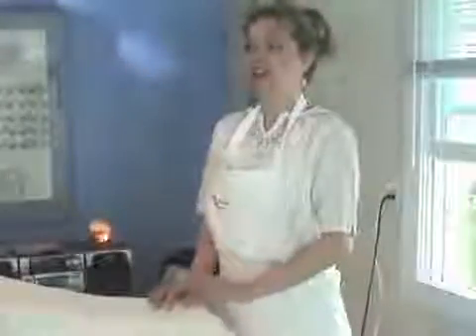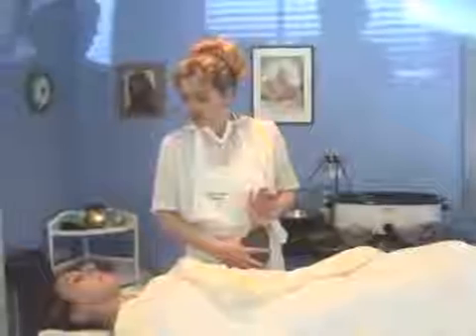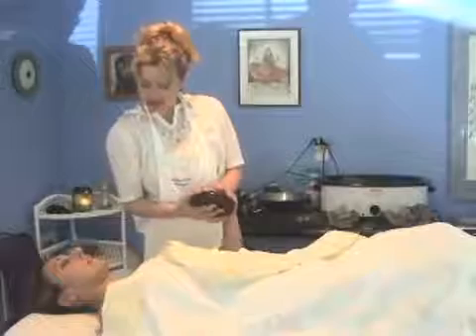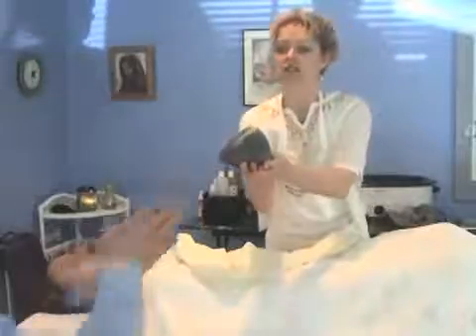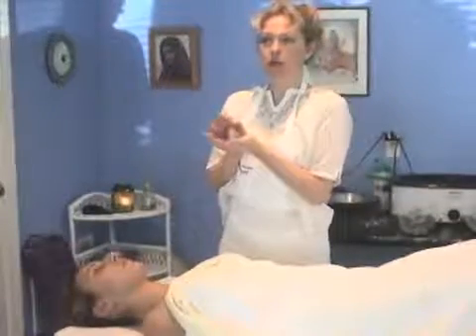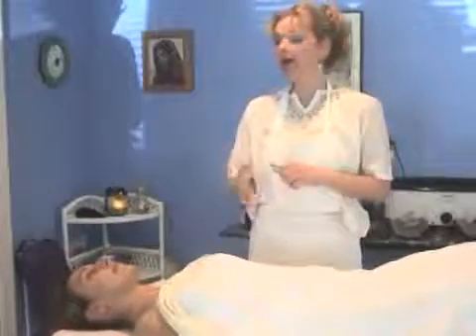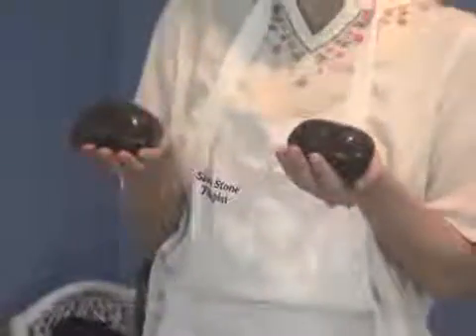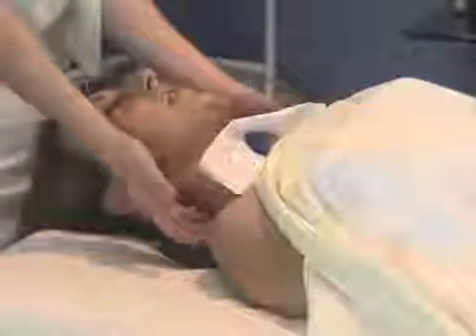Sacred Stone Facial Crystal Therapy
The Sacred Stone Facial & Crystal Therapy video was designed as a progressive & comprehensive 75 minute learning experience for massage therapists, aestheticians, and anyone interested in healing, beauty and the amazing science of Ayurveda. The entire film is actual footage of one of Karyn's classes where she is demonstrating how she uses her hands in conjunction with heated & chilled stones, crystals, marma points, sacred oils and a raw honey mask.

Karyn uses the stones as extensions of her hands and her heart, as well as tools for healing, rejuvenation and beauty. She merges the principles of spirituality, reverence of the Earth, traditional massage and the ancient beauty secrets of Ayurveda into an innovative modern-day cryo & thermo therapeutic stone & crystal healing treatment.